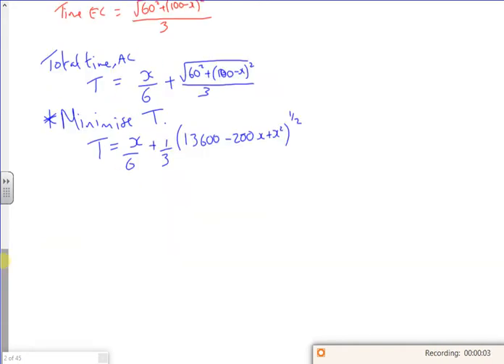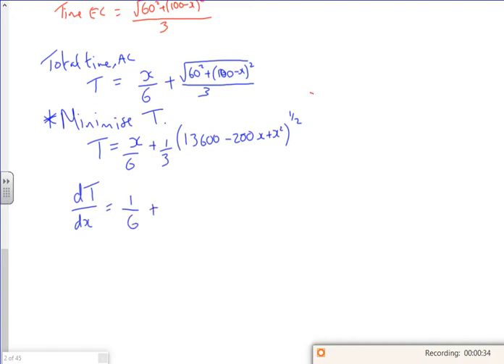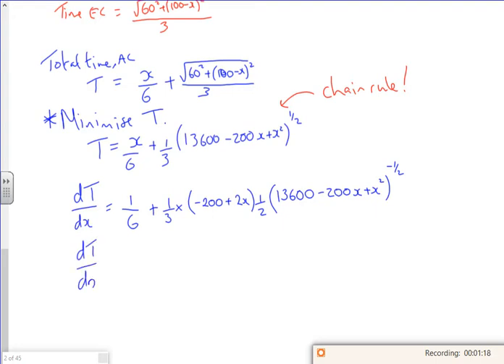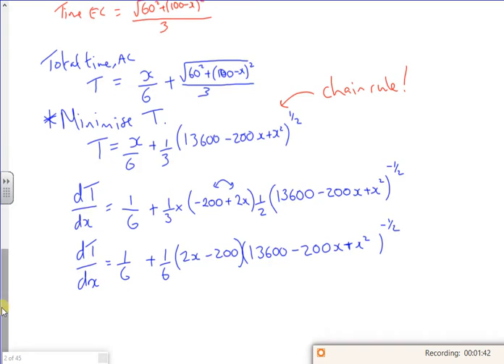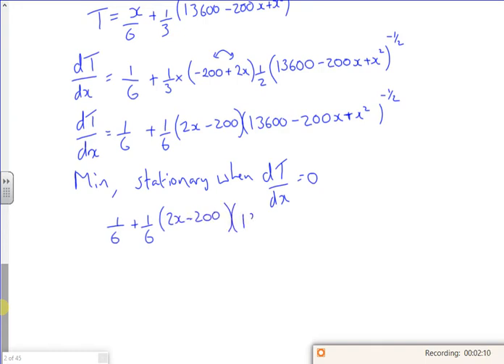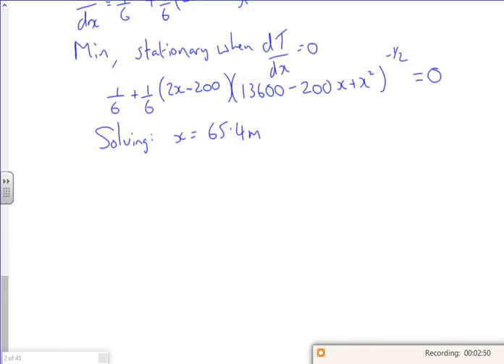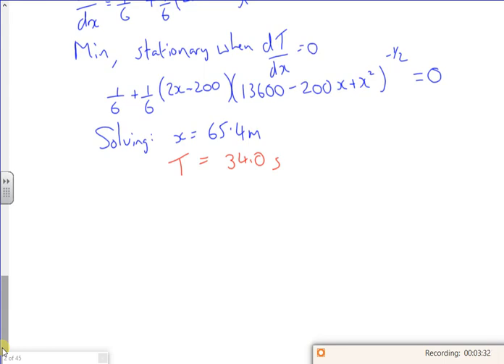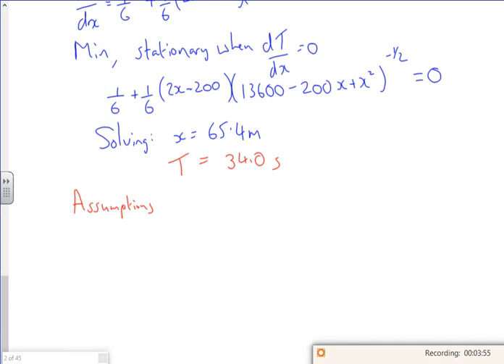A2 Diff 2 diff recap video 2